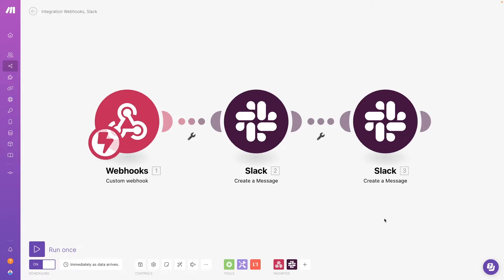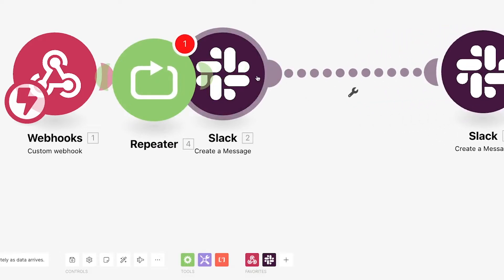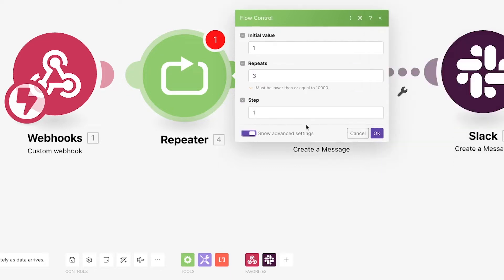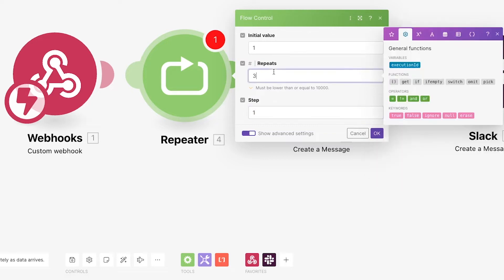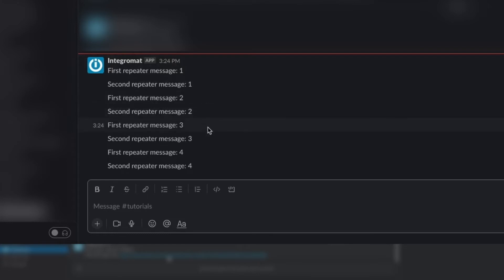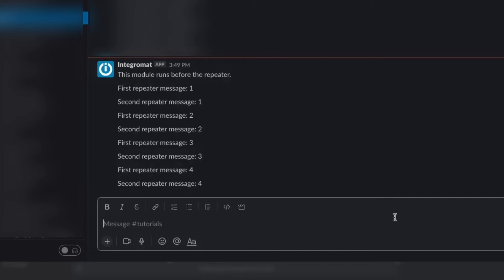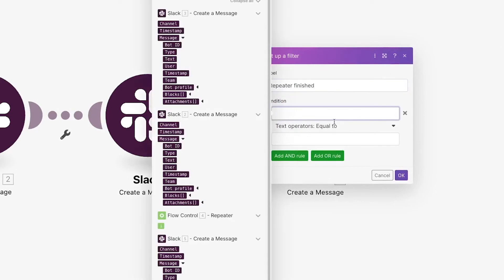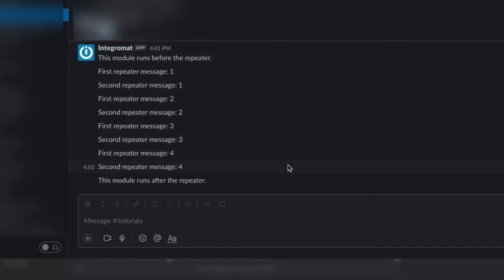How to Build Loops with the Repeater Module in Make (Integromat)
The repeater module is a simple way to add loops to your scenarios in Make (formerly known as Integromat). In this quick tutorial, we'll show you how to add and configure a repeater module, and we'll show you how you can add actions to the scenario that only occur once.

If you'd like to loop through an array or list in Make/Integromat, check out our tutorial on the iterator module instead
00:00 - Intro
00:41 - Build a scenario with a trigger and an action
01:05 - Add a repeater module and configure it
02:56 - Add actions outside of the repeater loop